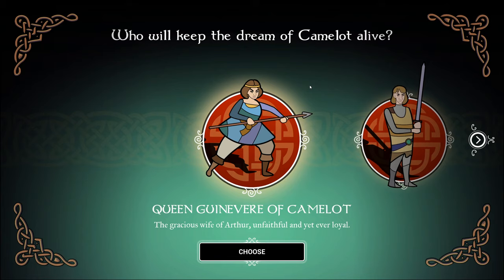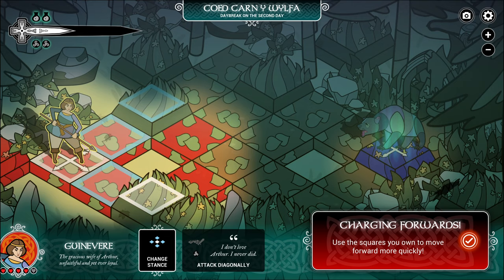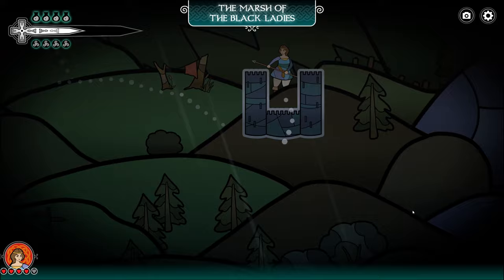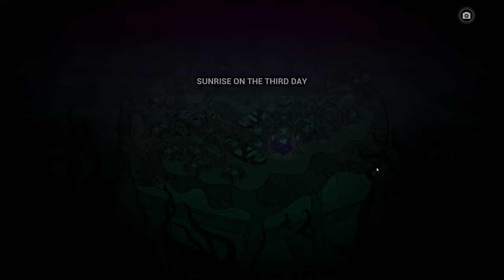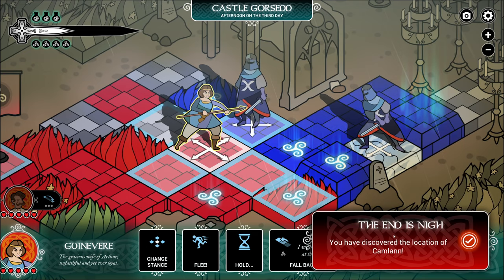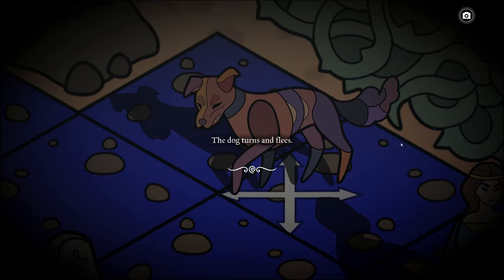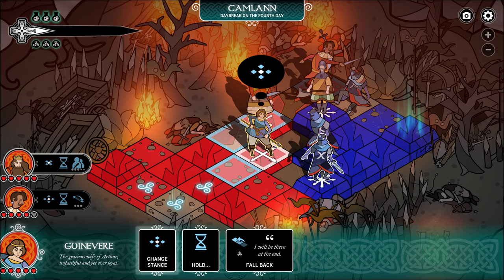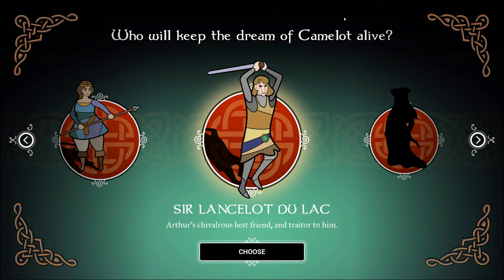Pendragon - Arthurian Narrative Strategy Game - Guinevere's Story - Let's Play Blind Gameplay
In my first play through of Pendragon we play as Guinevere, the Queen, who betrayed Arthur for love as she tries to reunite with him for his final battle. Along the way she meets dangerous creatures, desperate enemies and curious allies all while braving the wilderness and discovering herself.

Thank you to Inkle for providing me with a copy of this lovely game to play with all of you!

AD 673. Camelot has fallen. The Round Table must rally to save King Arthur. Narrative strategy game from the creators of 80 DAYS, with elegant tactics and a unique, dynamic story every time you replay.

Pendragon is a turn-based strategy game, where every move you make drives the narrative, and every story twist opens new gameplay opportunities.

Will you advance and show your mettle, or cautiously retreat? Will you slip round enemies, or encounter them head-on? And when sacrifices are required, who will you put in harm's way?